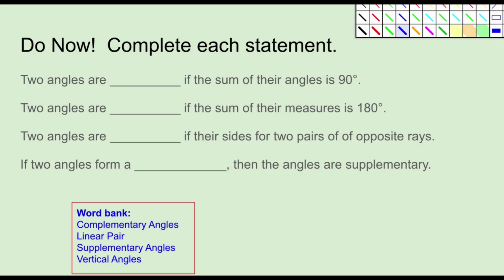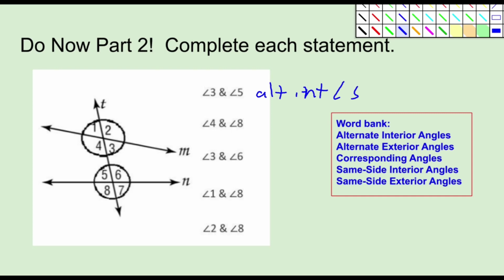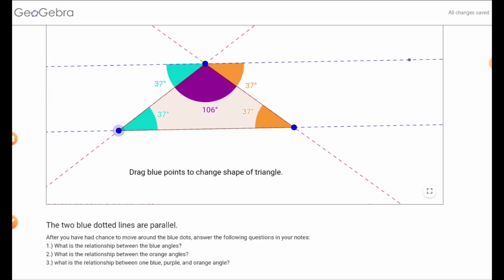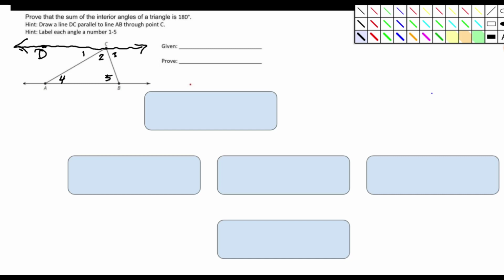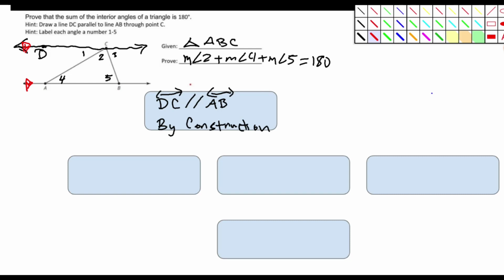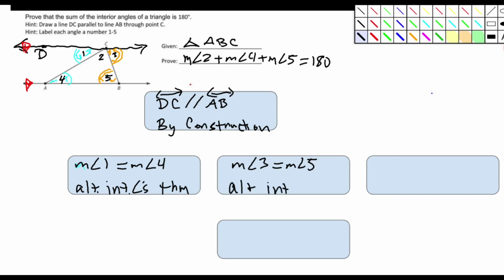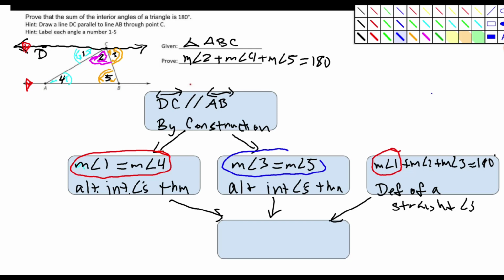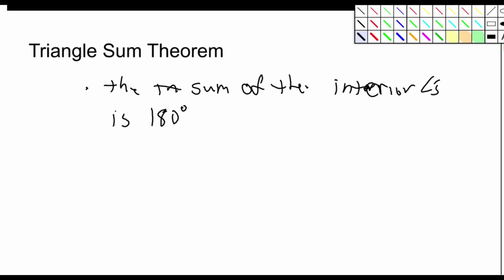[Triangle Relationships] Day 1: Proving Triangle Sum Theorem